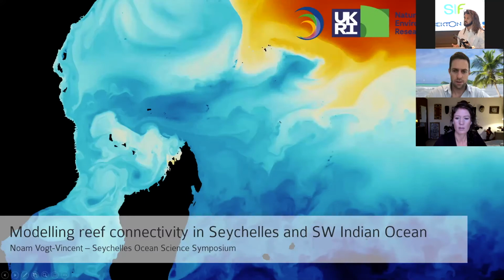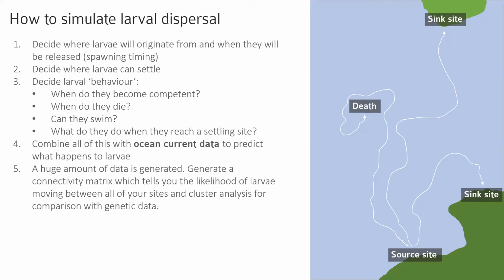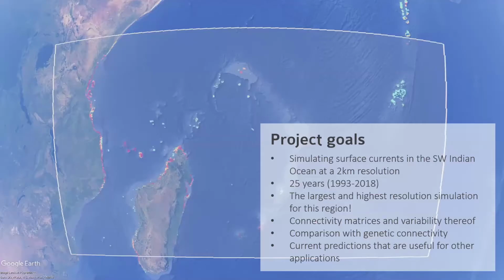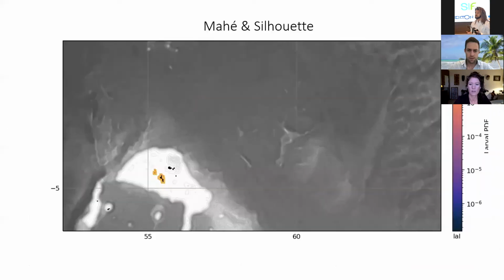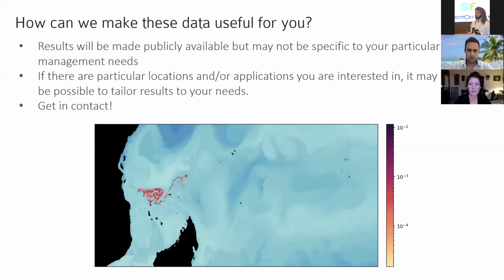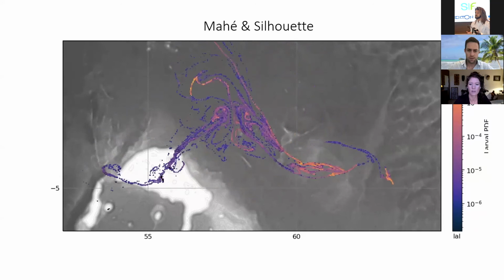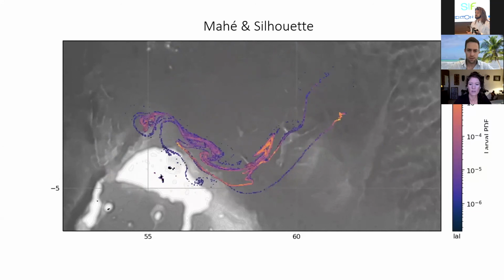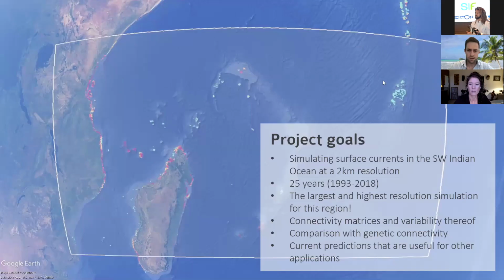Noam Vogt-Vincent Day3 Session2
Noam is a second year PhD student at the Department of Earth Sciences, Oxford University, investigating marine dispersal around ocean islands in the western Indian Ocean and Japan, and will later be focusing on Aldabra Atoll. He previously studied Geology as an undergraduate at Oxford and
has carried out research on coral habitability in Japan during the last ice age, and ancient ocean currents in the North Atlantic.